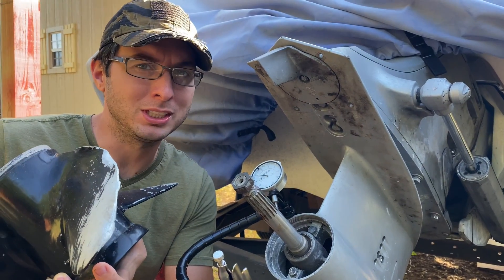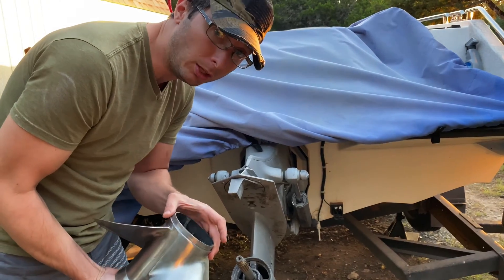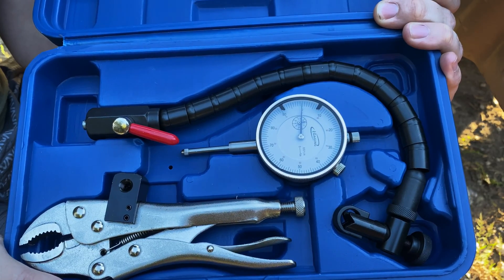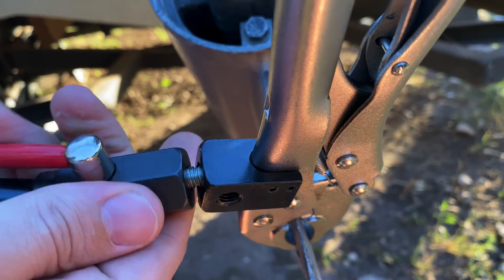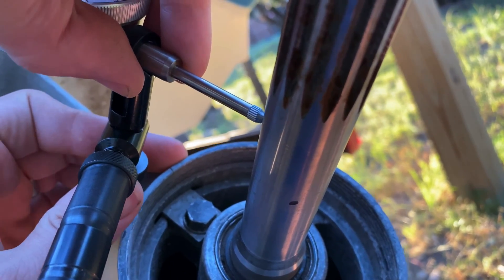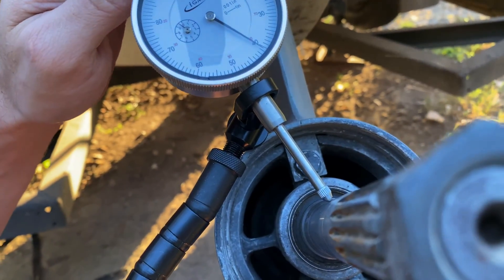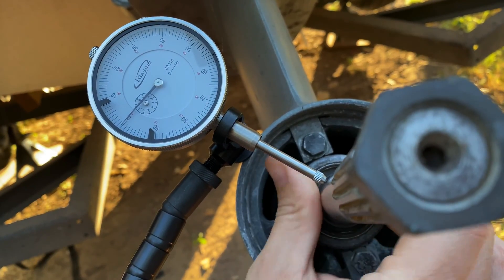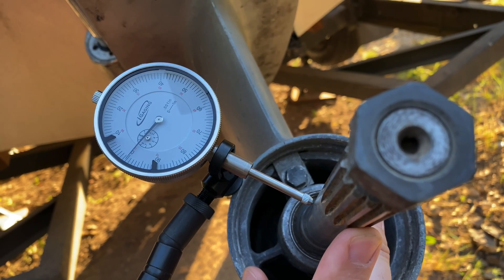How to Check for a Bent Propeller Shaft on Your Boat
This propeller took a major hit and the aluminum fins are bent for sure! In this video we go over the process for checking how-to determine if your propeller shaft is bent.

For OMC/Volvo Penta, run out needs to be no more than 0.002 or two thousandths. On the dial indicator it is the smallest ticks.

Here is the link to the dial indicator I used (Grizzly T10279 - Flex Arm Dial Indicator Set):